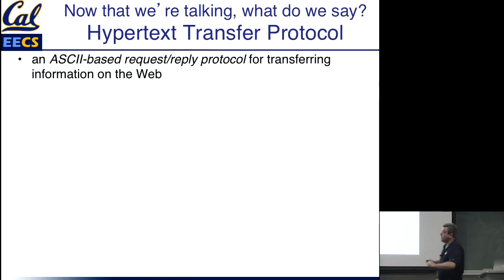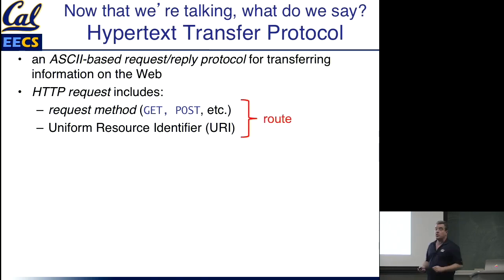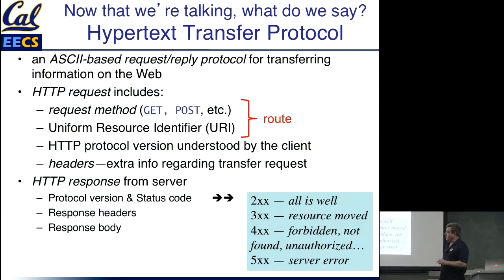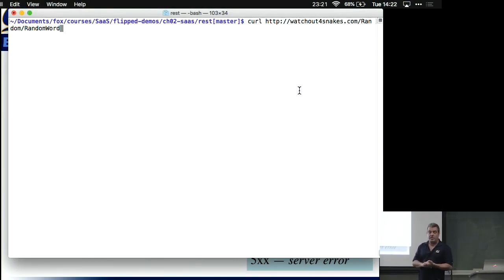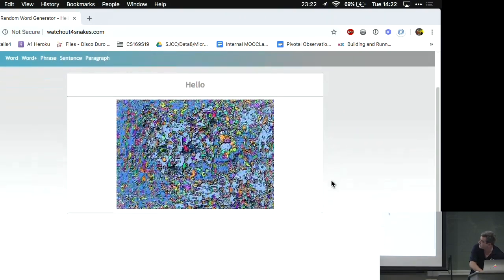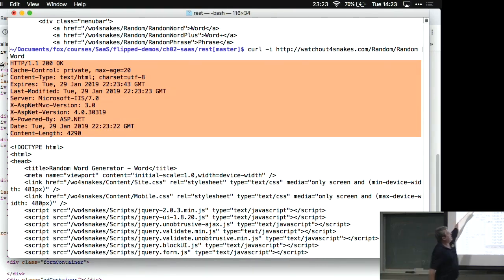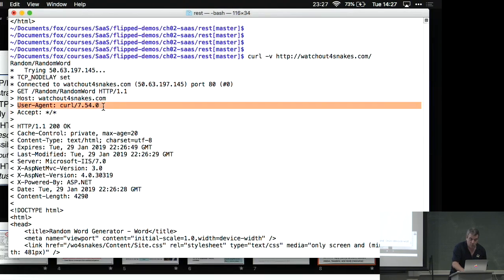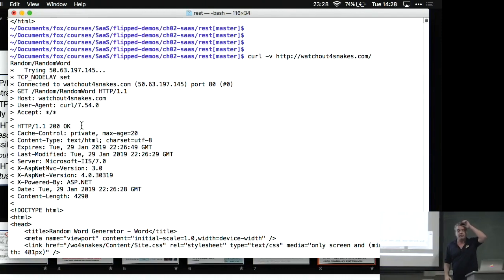3.2 — SaaS Communication Uses HTTP Routes